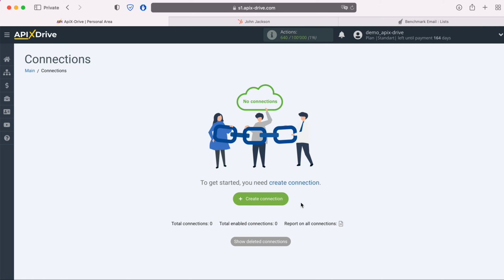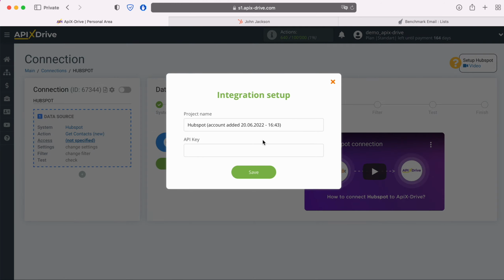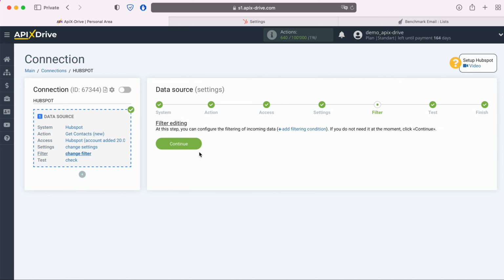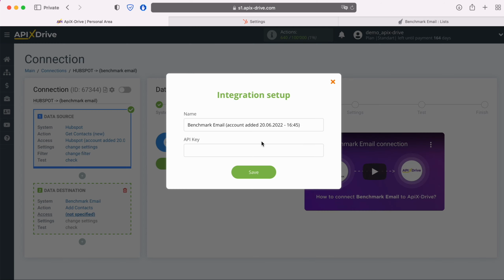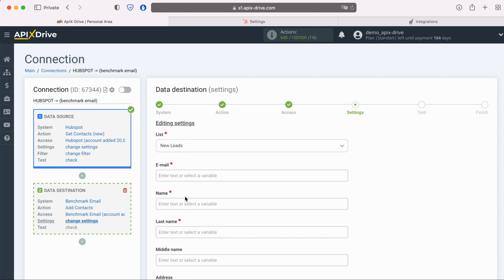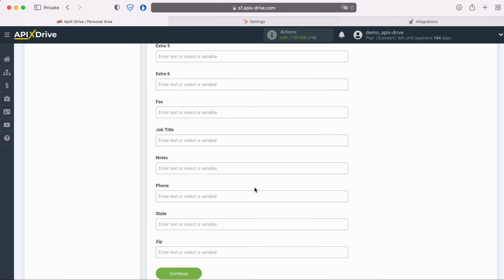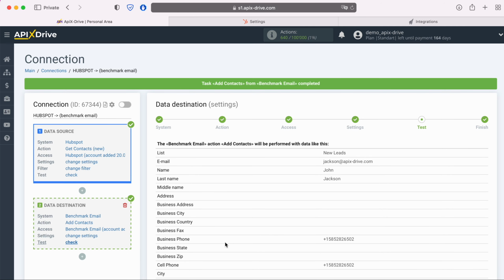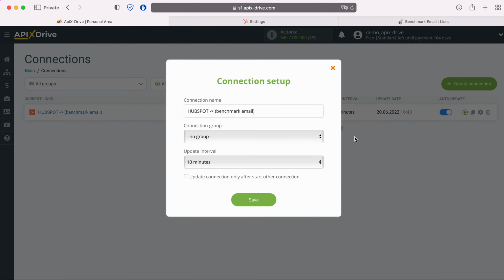Hubspot and Benchmark Integration | How to Get Contacts from Hubspot to Benchmark Email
How to Get Contacts from Hubspot to Benchmark Email? Integrate Hubspot and Benchmark whith ApiX-Drive

In this video tutorial, we will learn:
✓ How to connect Hubspot and Benchmark
✓ How to Add Contacts from Hubspot to Benchmark

【Video Navigation】
0:00 - Introduction
0:34 - Setting up Hubspot as a Data Source
2:00 - Setting up Benchmark as a Data Receiver
5:22 - Setting up auto-update

➤  Steps to connect Hubspot and Benchmark
1. Link your Hubspot and Benchmark account with ApiX-Drive
2. Select Hubspot as your data source App and 'Get Contacts' as your action
3. Select Benchmark as your data receiver App and 'Add Contacts' as your action
4. Map Hubspot fields to relevant fields in Benchmark
5. Turn your integration on auto update.